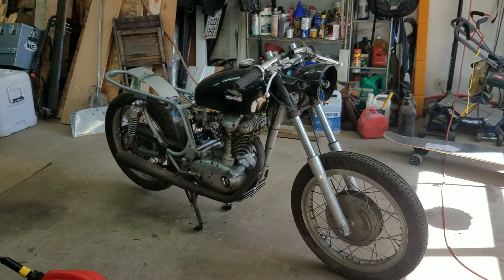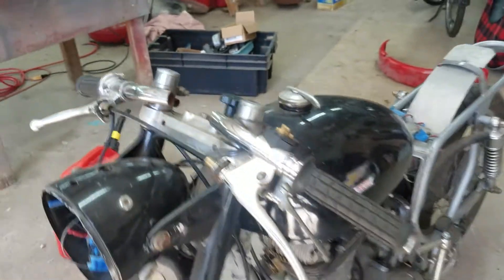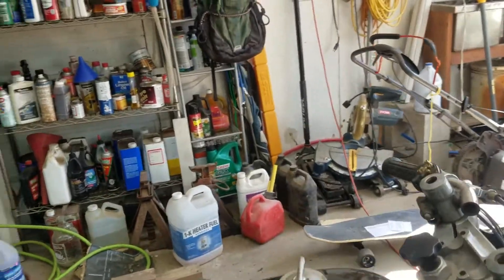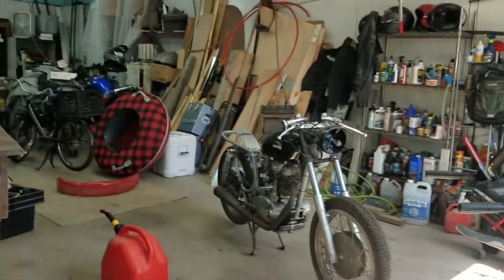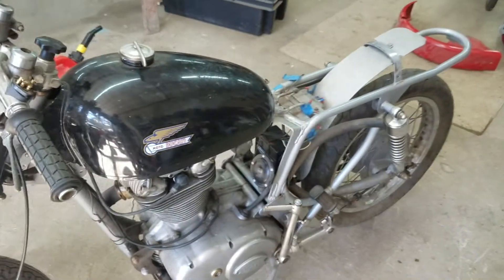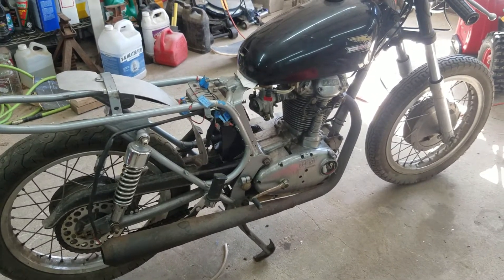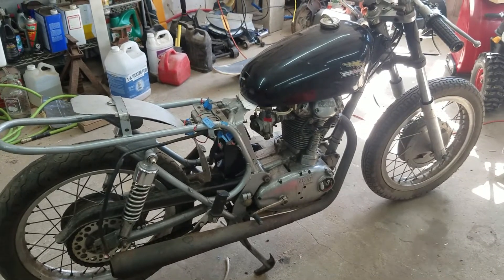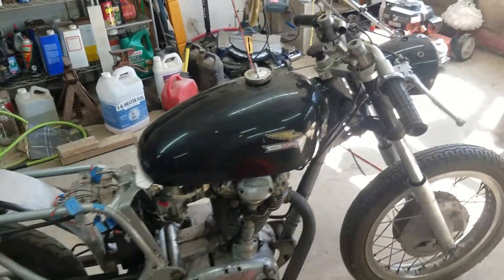Ducati 450 Cafe Racer Motorcycle RUNS!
Tuned up my Ducati 450 cafe racer motorcycle with new points and a condenser and it runs great. Much time was spent setting the ignition timing (28 BTC).  It had to be done statically because there is no way to use a timing light on these old bikes.

It takes a firm kick to start this machine, but if done right it goes on the first kick. This is the first time it has run in 10 years.